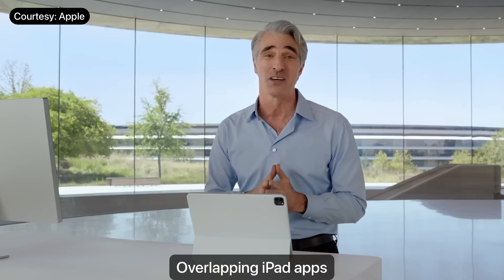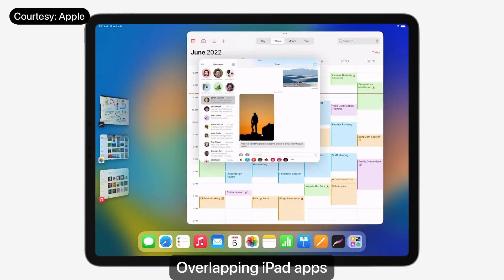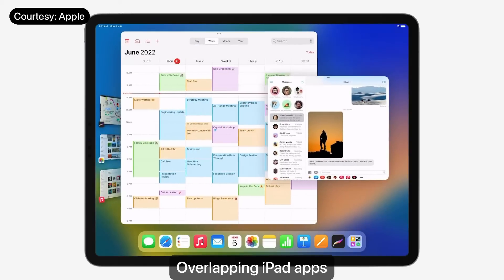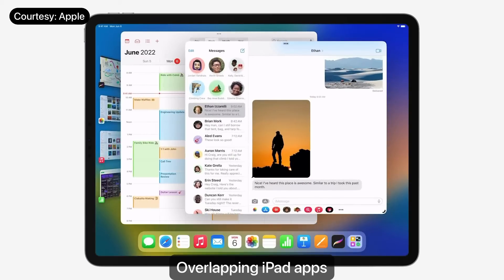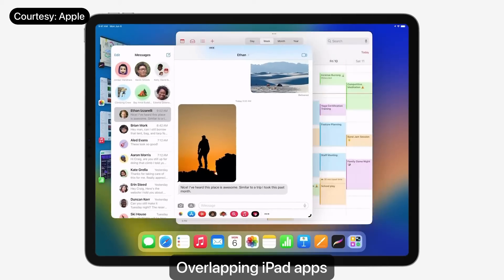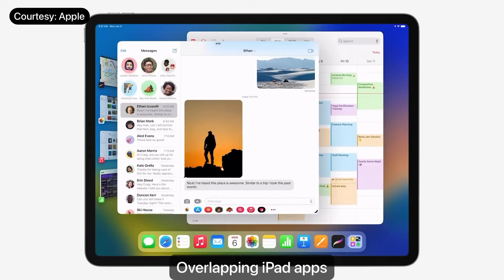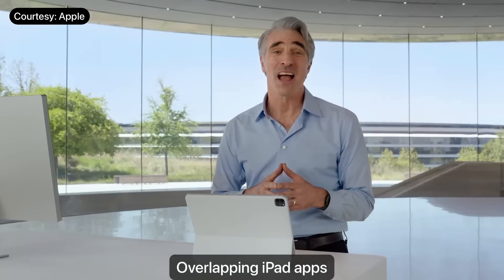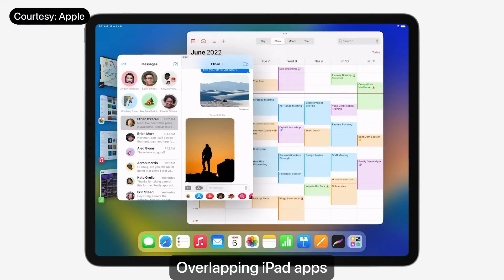iPadOS 16 Stage Manager: Resizable iPad apps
iPadOS 16 Stage Manager brings resizable iPad apps and improved external display.

0:00 Intro
0:20 Resizable iPad apps
0:45 Overlapping iPad apps
1:14 External Display improvements
2:46 Outro

👋 Hello people with good hearts and making the world more better. I wanted to make videos about MacOS but unfortunately, I don't have the purchasing power since this channel is not that big to handle the cost alone. That is why I could really need a helping hand for this. My goal is to buy a MacBook Air M1 for only a thousand dollar, I would really appreciate your big help for this project of mine.